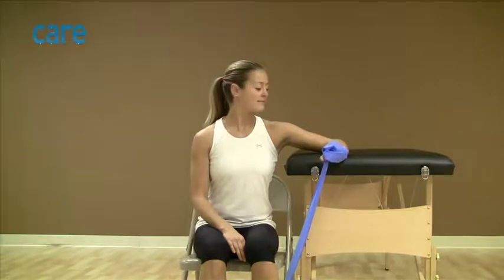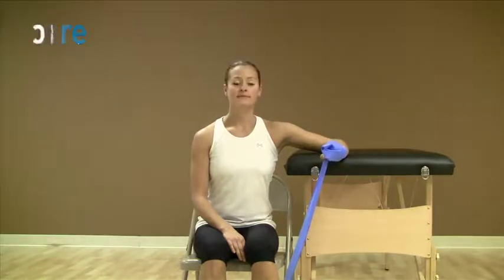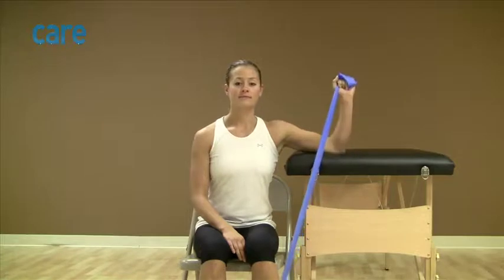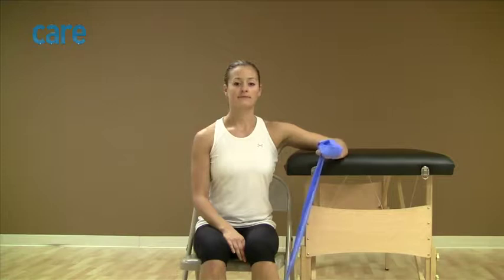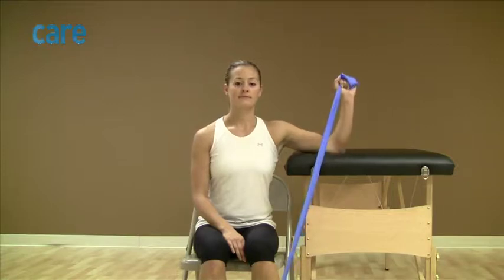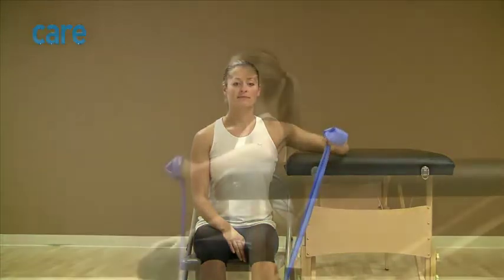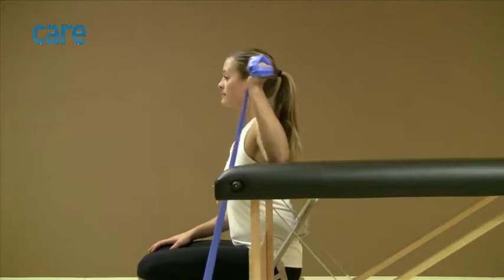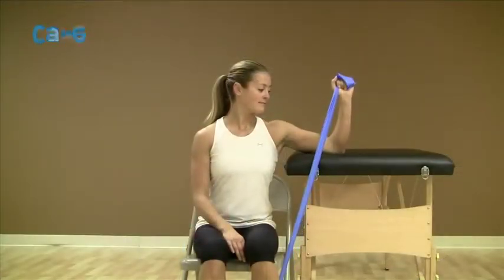Shoulder Strength Exercise: External Rotation 90 Degrees with Band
To provide your patients with home exercise programs via your own custom mobile app